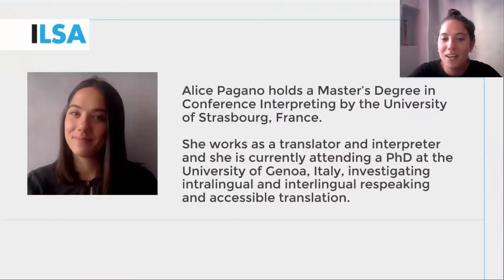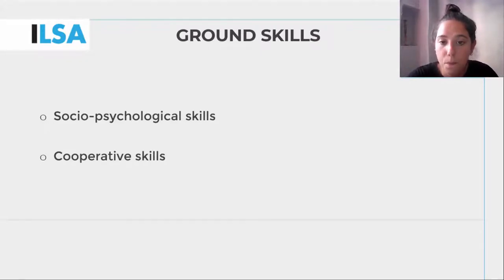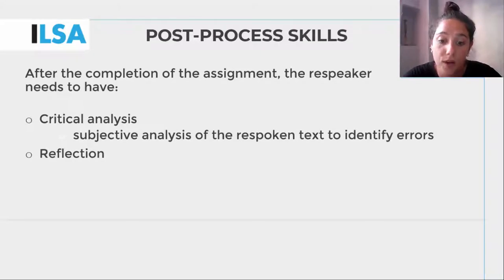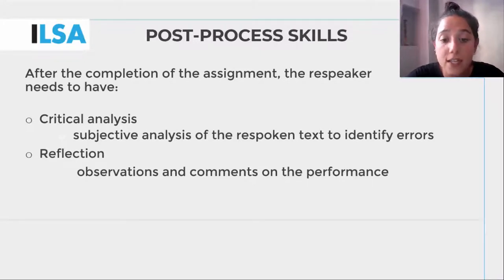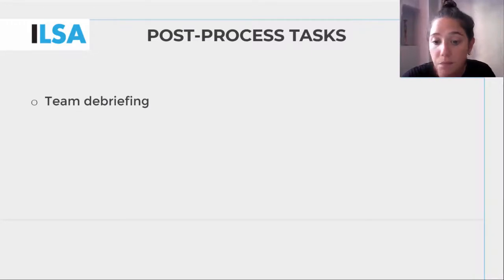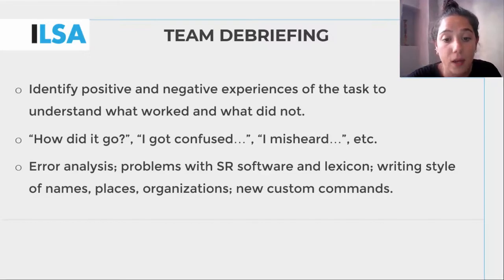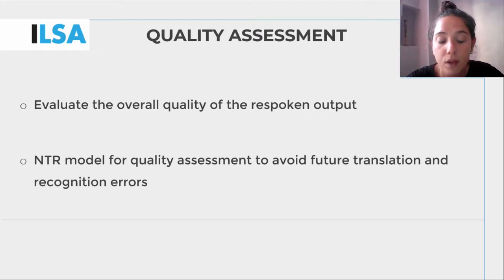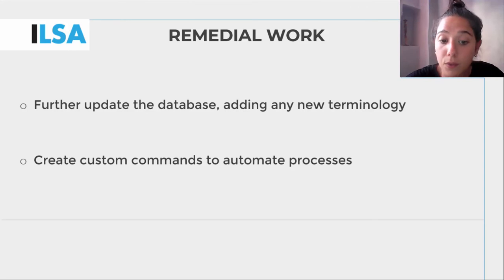The post-process stage of interlingual respeaking (2b Unit 4)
Speaker: A. Pagano, University of Genoa, Italy, ILSA Team member.